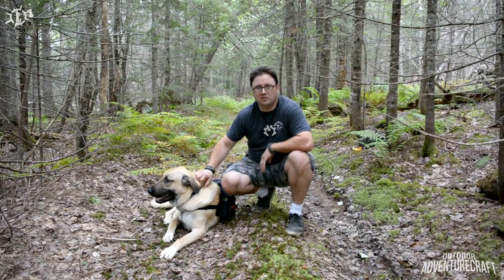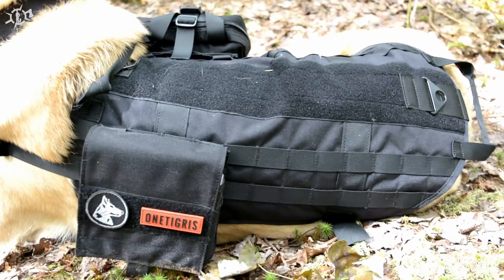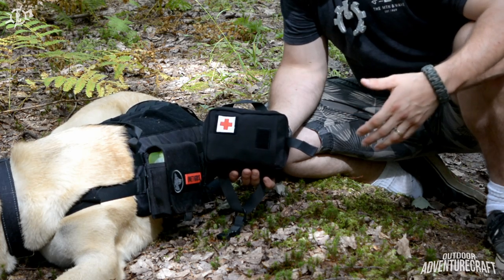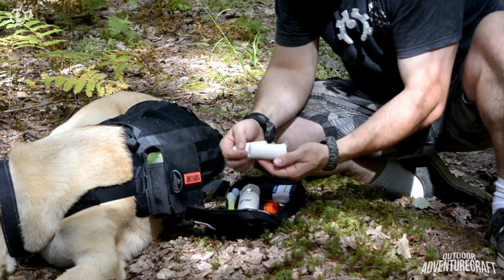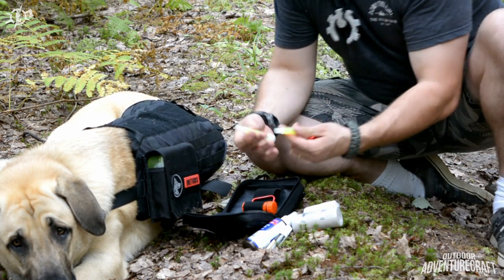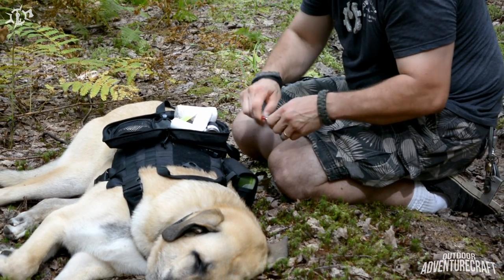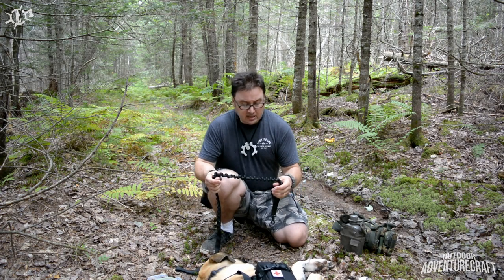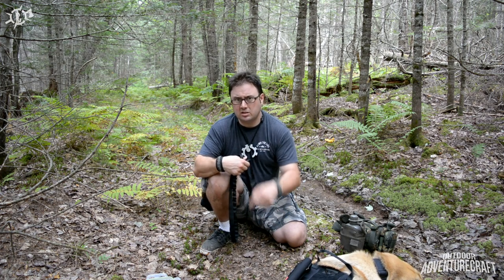OneTigris Tactical Dog Vest Review plus K-9 First-Aid Kit Loadout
Hi everyone! I'm excited to bring you this product review of the OneTigris Tactical Dog Vest and Training Harness. Köpek and I love this product! I hope you can benefit from having a look at it with us.

I also do a load-out of the first-aid kit I put together for one of the included pouches. It's designed with dogs and heavy trauma in mind and picks up the slack where some smaller kits leave off.

Harness...
Control Leash...

Thanks for joining me here on Outdoor Adventurecraft!